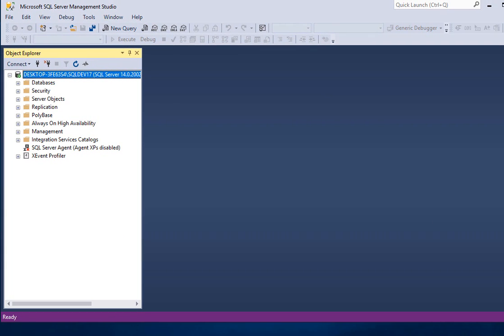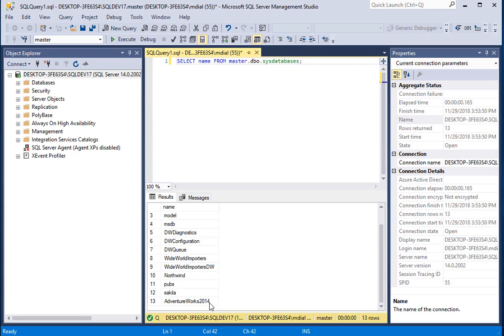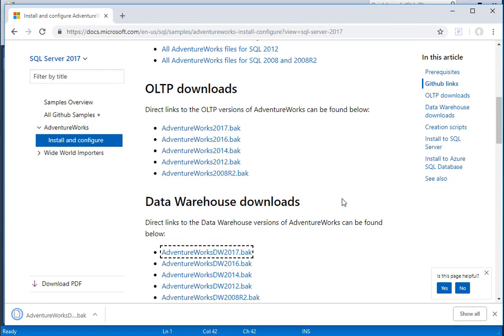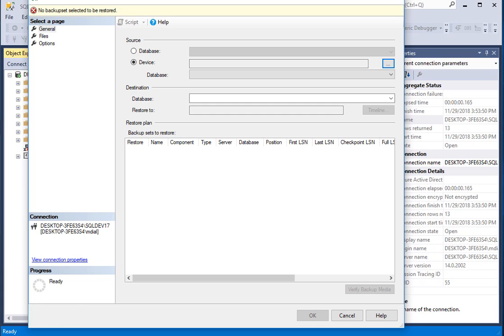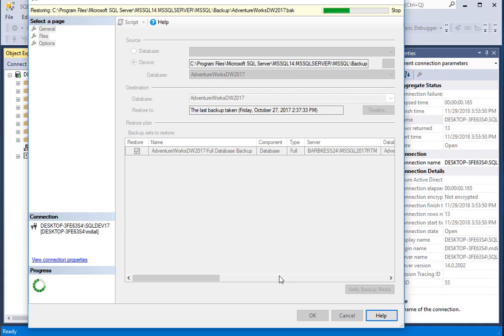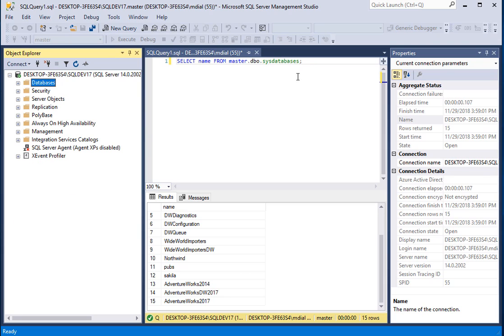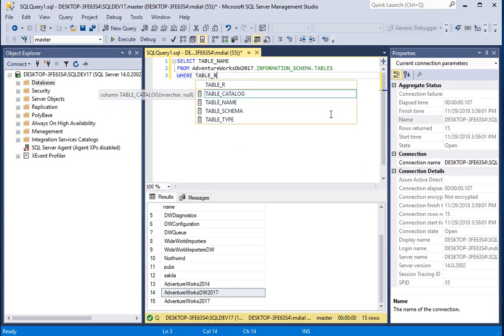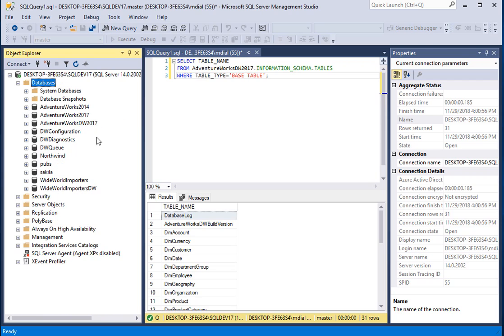Restoring database in SSMS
SQL Server management Studio topics